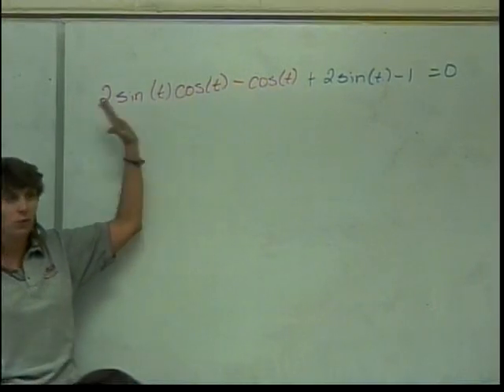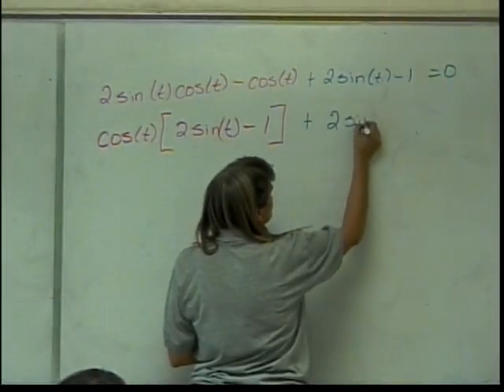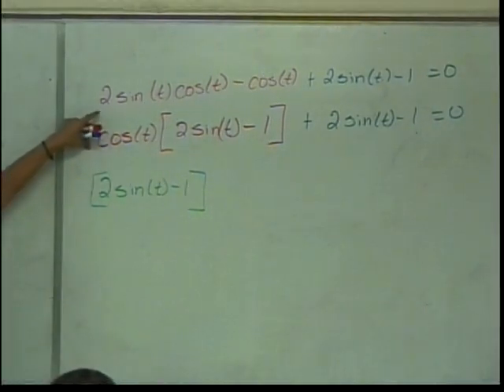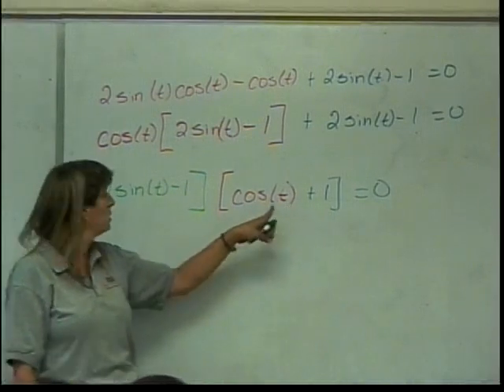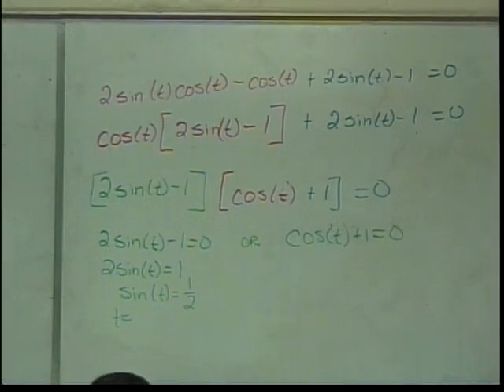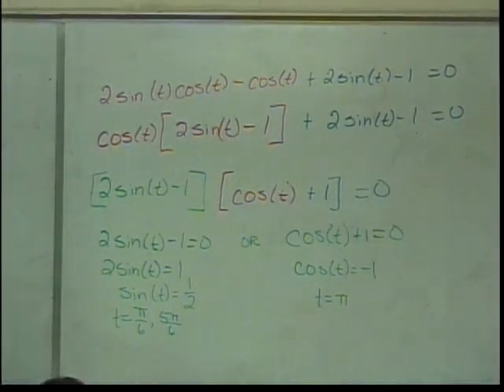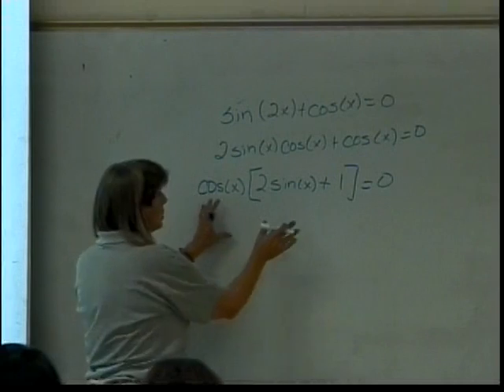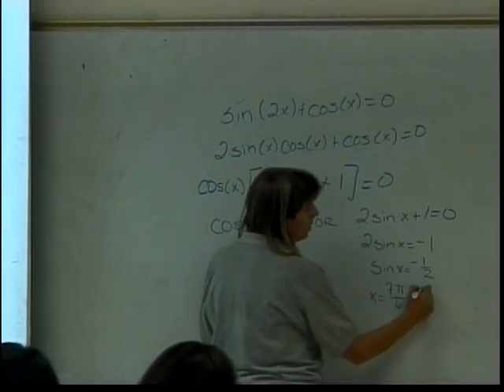Trigonometric Equations (part 3)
This is an introductory lecture covering solving trigonometric equations.